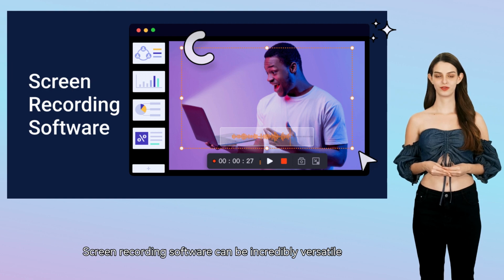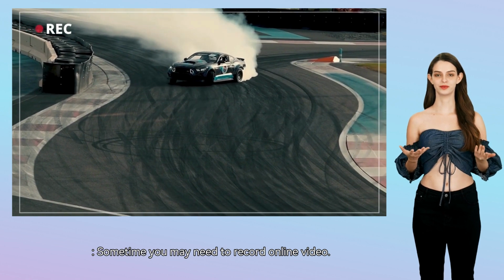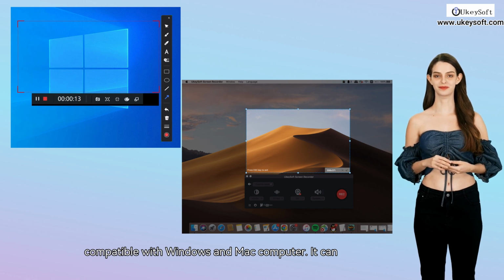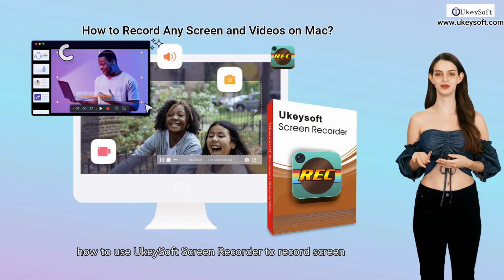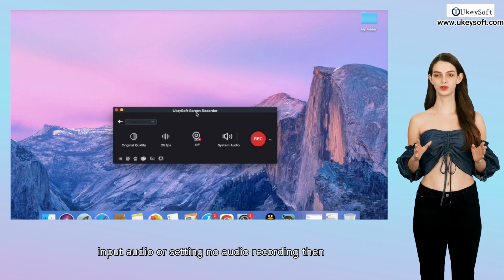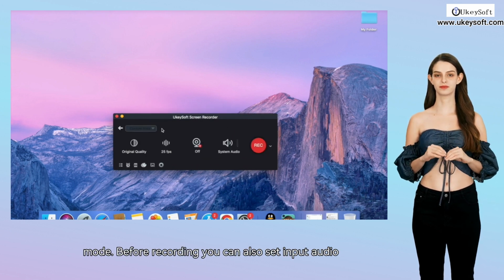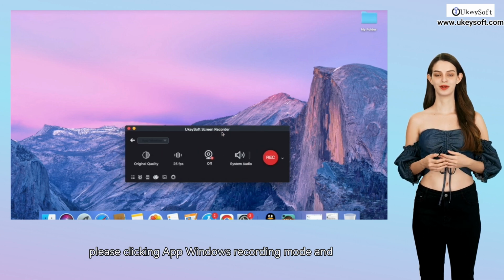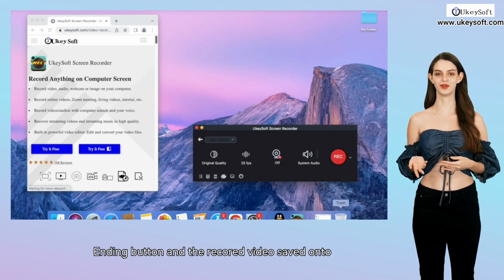How to Record Computer Screen & Video on Windows and Mac (Full Tutorial)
This video main introduce Screen Recorder software application field and how to use UkeySoft Screen Recorder to record your compuer screen on Windows and Mac?

Application areas and purposes of Screen Recorder:
There are a lot of situations when you might need to record your screen.
Screen recording software can be incredibly versatile, catering to a broad spectrum of needs across different fields. Here are some common situations and use cases where a screen recorder can be particularly useful: Sometime, you may need to record online video and music for offline playing. Creating instructional videos, tutorials, and lectures. Recording your own working processes. Recording online meeting, webinars, and presentations for record important content.

Introduce:
UkeySoft Screen Recorder is not only a screen recorder but also a audio recorder, video recorder and video editor. The program is fully compatible with Windows and Mac computer. In other words, you can use UkeySoft Screen Recorder to record the video and audio from the screen on PC and Mac and then use the editing feature to edit the recorded video. UkeySoft Screen Recorder supports multiple video output formats, such as MP4, FLV, AVI, and more. In addition, you can record the audio to multiple file formats, including MP3, WAV, M4A, and other popular audio formats.

What's situations when you might need to use UkeySoft Screen Recorder?
UkeySoft Screen Recorder can record any screen activity, online meetings, video calls, videos, gameplay, live streams, streaming music and more without lags. It also supports to capture the screen and webcam with audio and microphone, and taking HD screenshots easily. After all, UkeySoft Screen Recorder is your best solution for recording your computer screen, recording App windows, recording video and audio on Windows and Mac computer.

If you are new to screen recording, watch this complete tutorial video and UkeySoft Screen Recorder should be the best screen recording software for beginners.

Related Readings:
How to Record Your Computer Screen with Sound on Windows 11/10/8/7